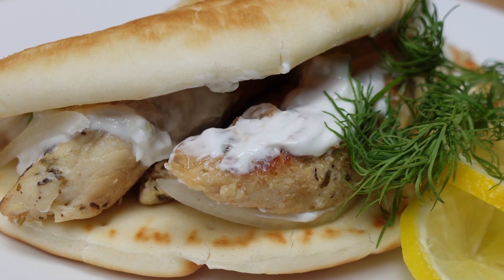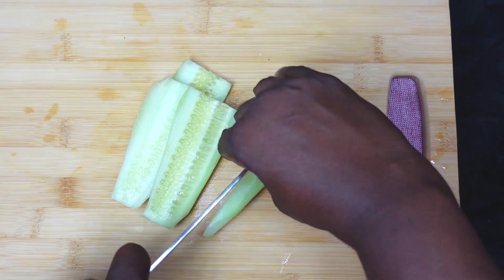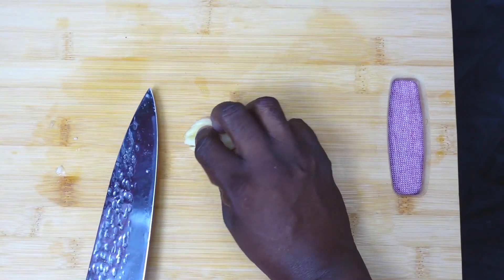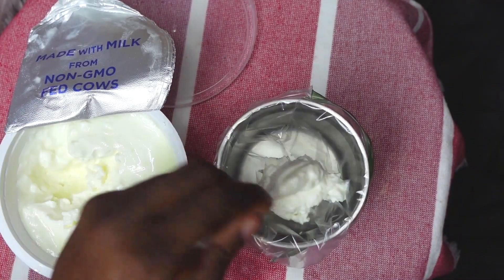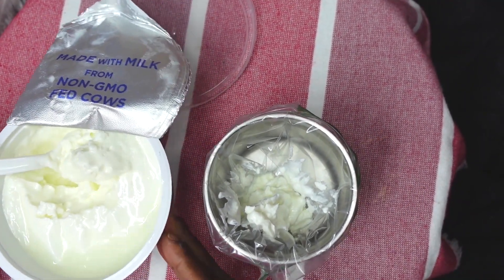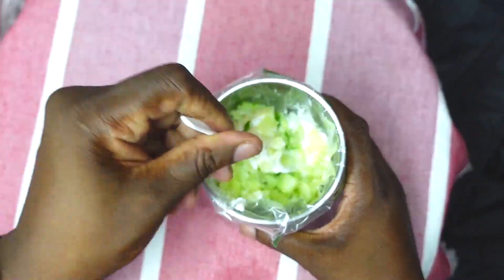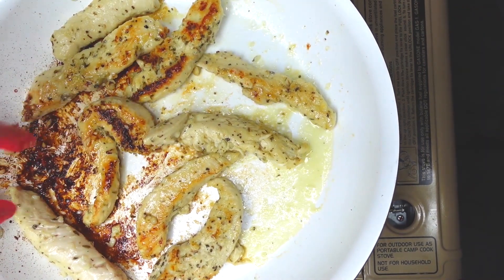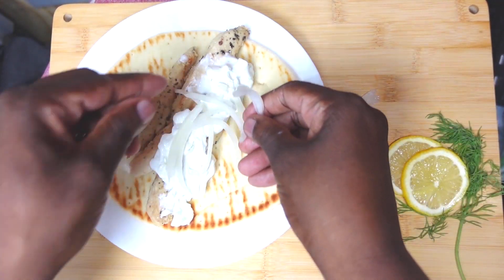Chicken Gyros - An Easy and Quick Chicken Gyros recipe when you need dinner on the table fast!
Today we're making an easy version Chicken Gyros. We take chicken, lemon juice, garlic, dill, onions, and Greek yogurt, pita bread, and a few things from our pantry and make a quick and tasty Chicken Gyro. I show you How to make Chicken Gyros.

▼ KEEP READING ▼